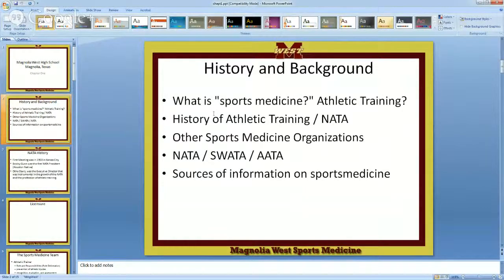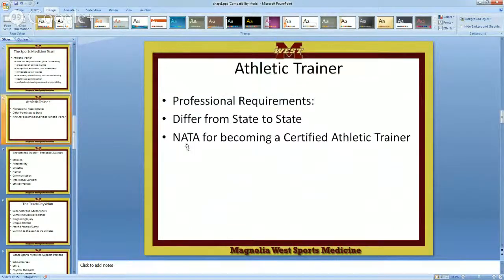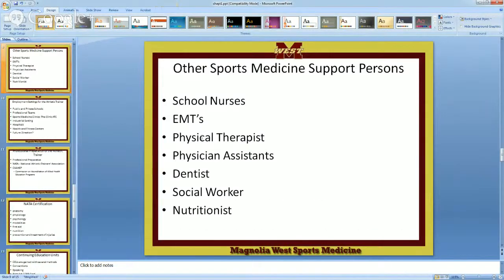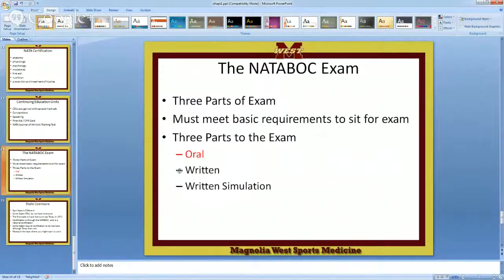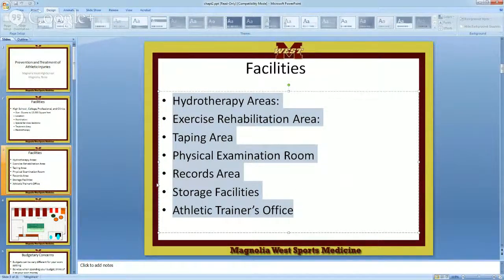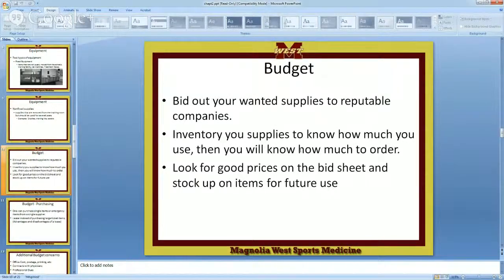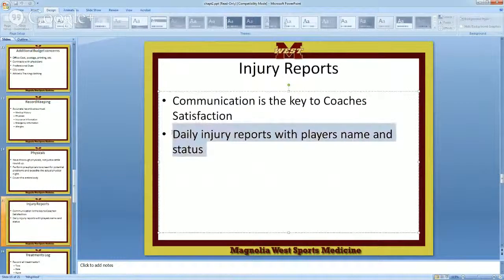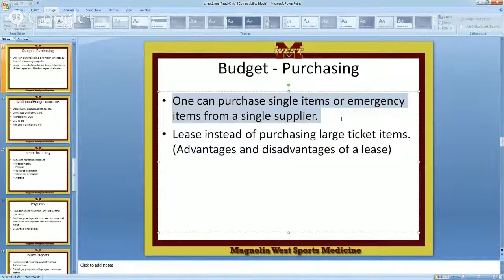Chapters 1 and 2 Test Review